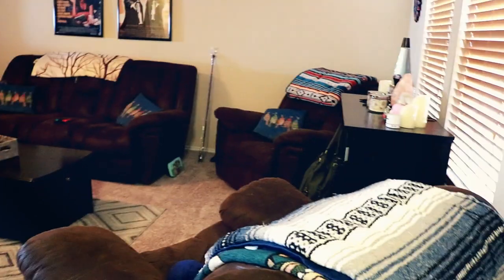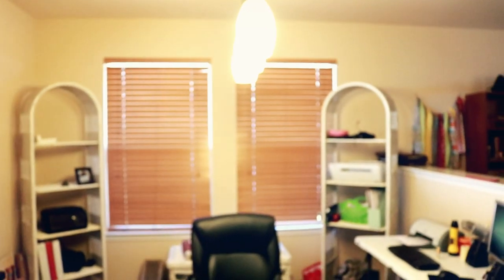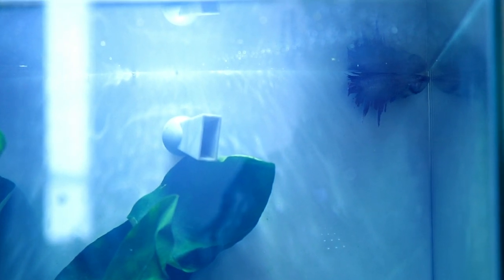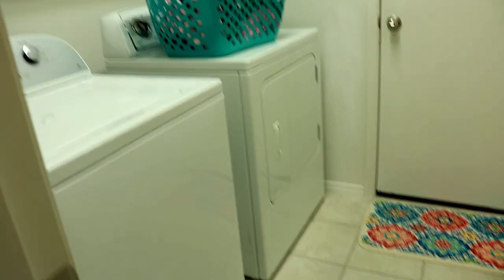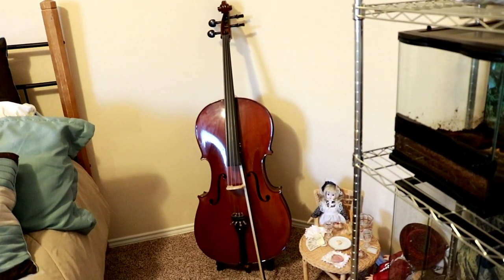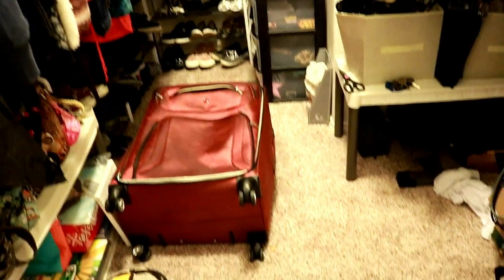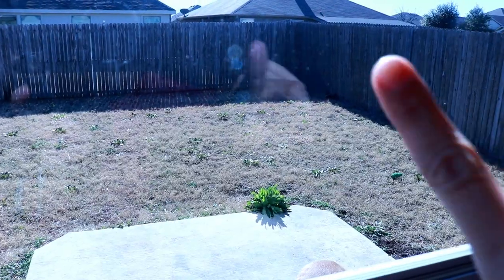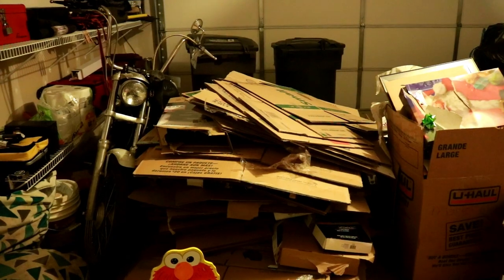House Tour! Our New House In Texas!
We are pretty much all moved in to our new house! Quite a few people asked me to do a house tour so here is our new house!

100 Count Small Gecko food and water cups